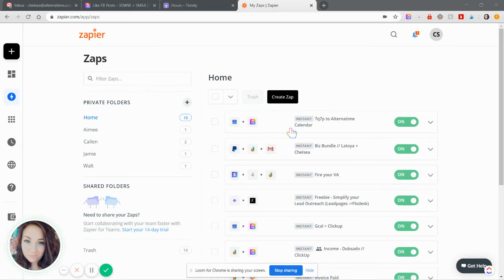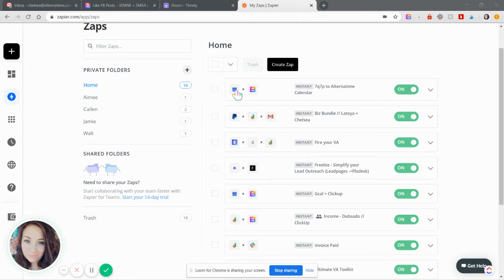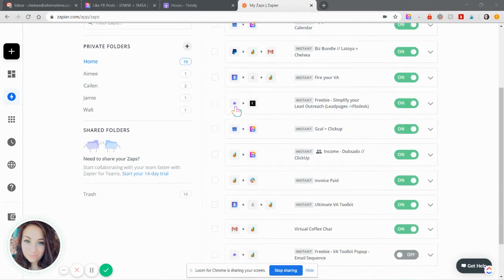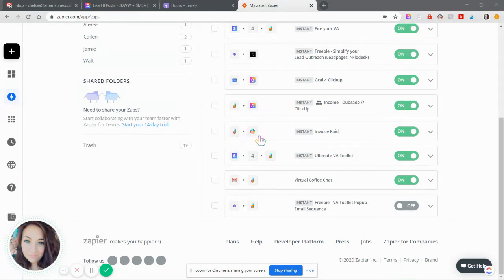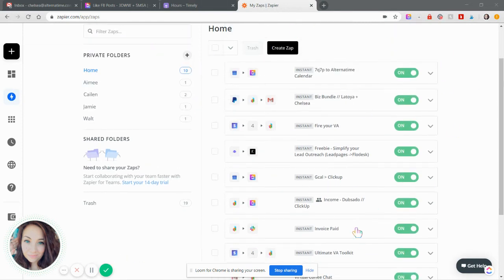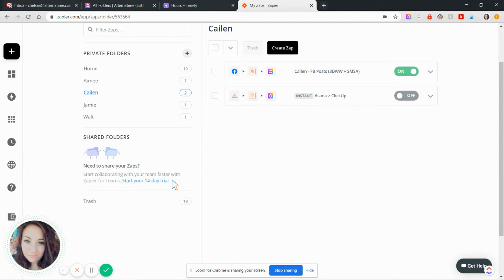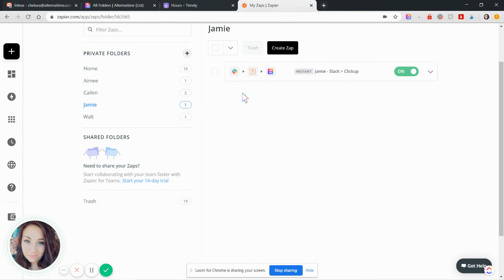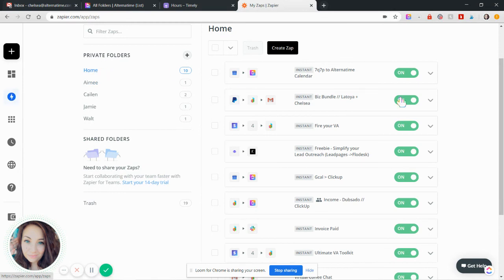Using Zapier in your Online Business!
How I use Zapier to Automate tasks in my biz!